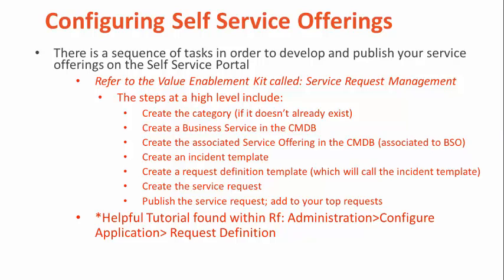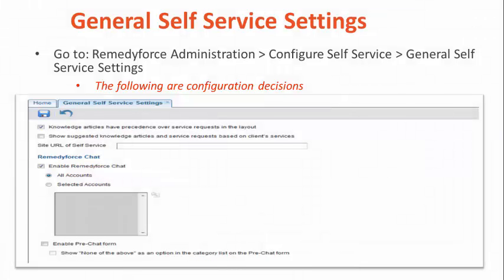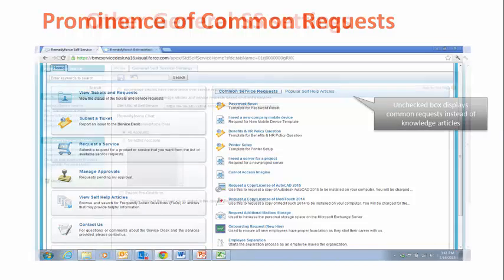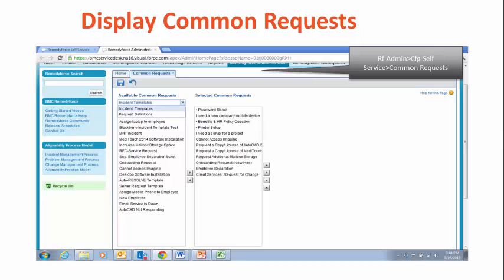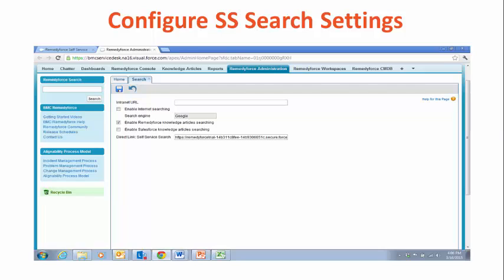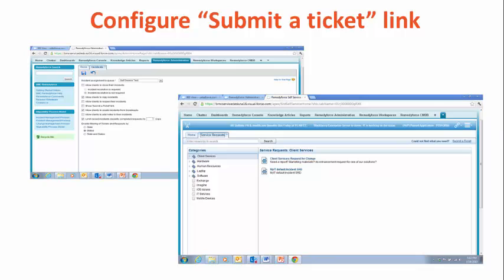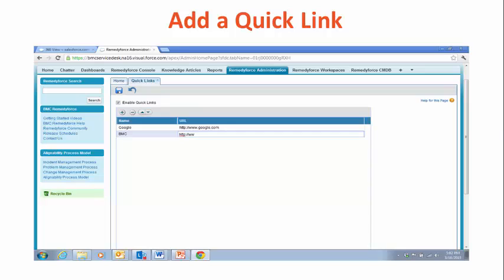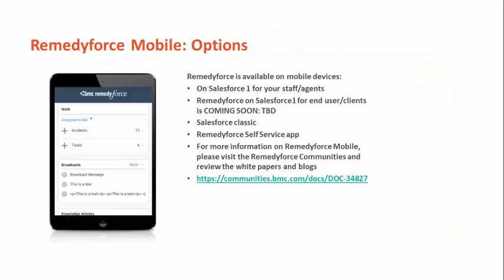Getting Started with Remedyforce Self Service (5 of 5)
Part 5 of 5 videos for getting started with Remedyforce Self Service